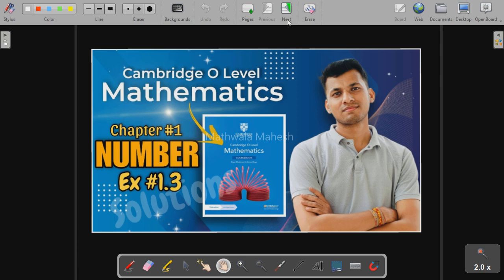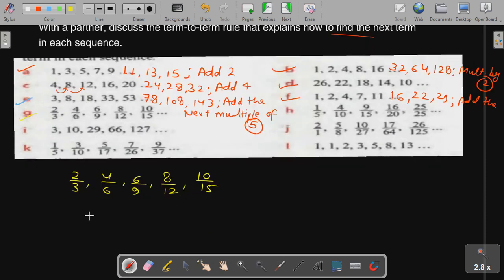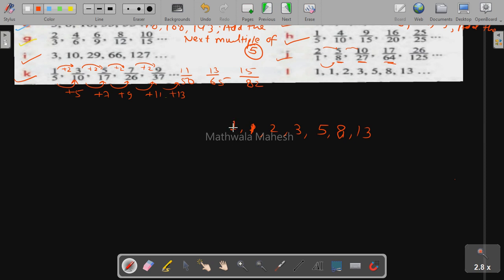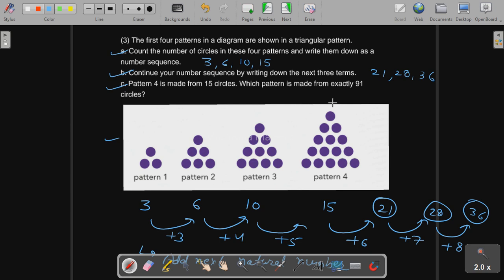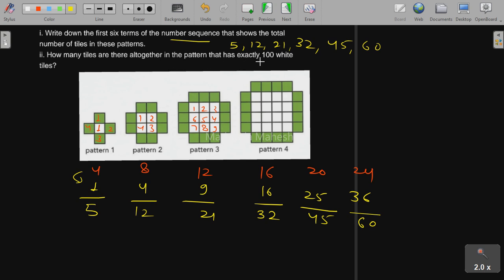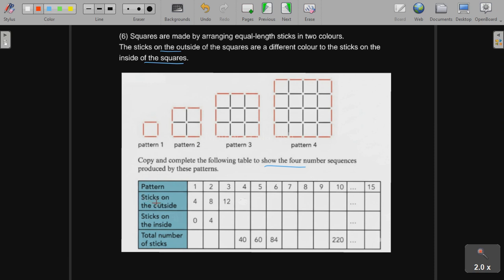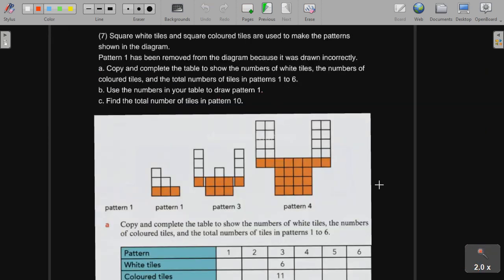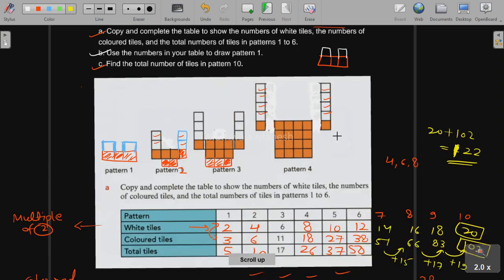Cambridge O Level Mathematics Coursebook (3rd Edition) | Chapter 1 Number 👉 Exercise 1.3 Solutions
Solved By Mahesh Jangid Aka